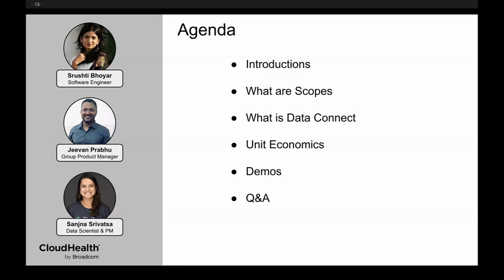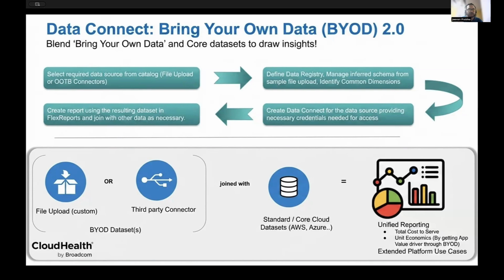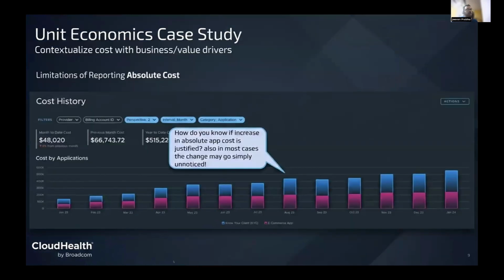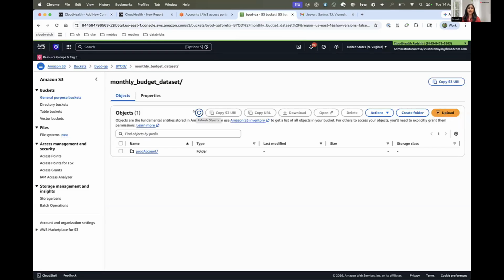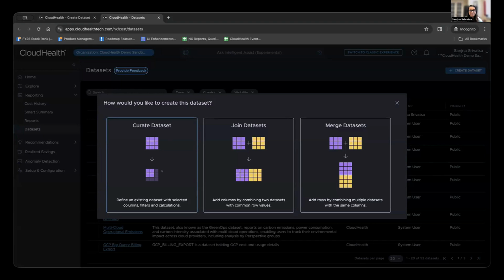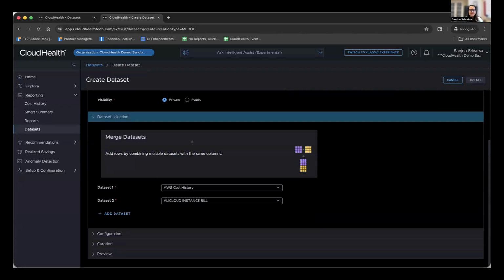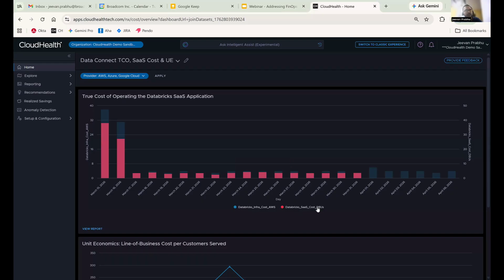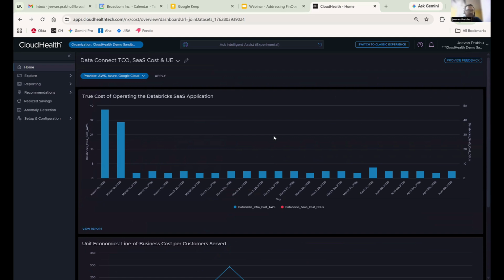Addressing FinOps Scopes with Data Connect & Custom Datasets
As FinOps expands beyond public cloud into SaaS, Licensing, and Generative AI, your "Scope" has likely doubled. Are you equipped to handle it?

In the latest State of FinOps report, a staggering 98% of organizations reported managing AI costs—up from just 31% two years ago. However, the most alarming stat is that 40% of those organizations admit they cannot yet quantify the return on that investment.

Join Sanjna Srivatsa (Product Manager and Data Scientist | CloudHealth), Jeevan Prabhu (Product Manager | CloudHealth), and Srushti Bhoyar (Software Engineer | CloudHealth) as they dive into how CloudHealth is addressing FinOps Scopes using Data Connect and Custom Datasets.